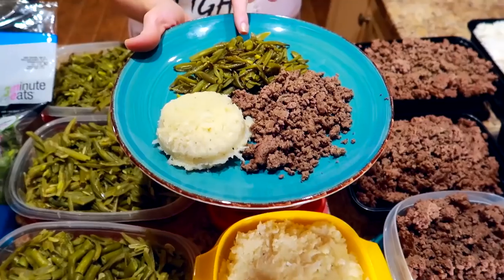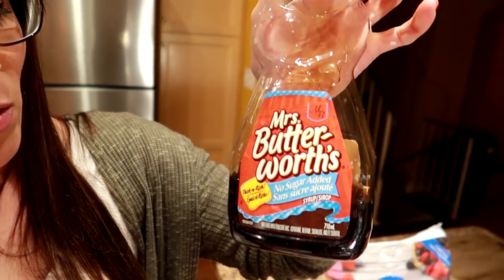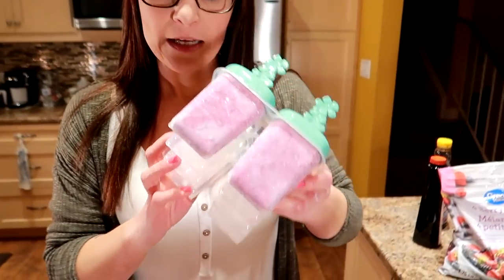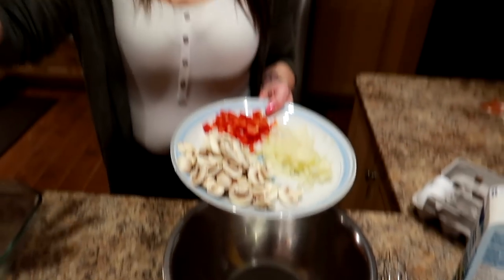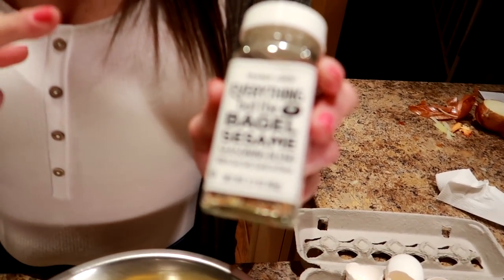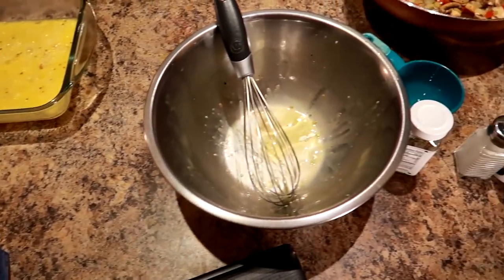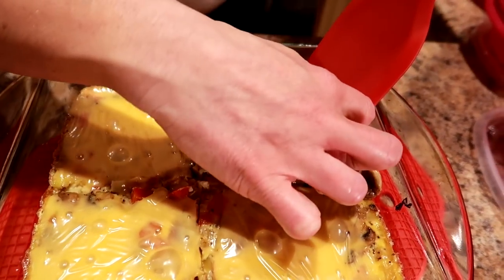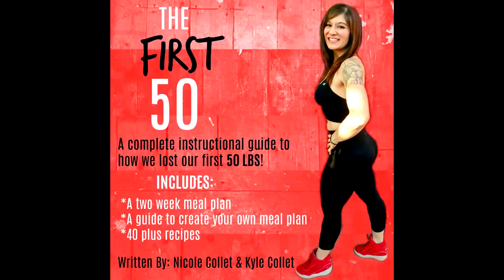Lazy Girl Breakfast MEAL PREP (EASY QUARANTINE WEIGHT LOSS)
This is my weekly breakfast meal prep for weight loss.  It helps me lose body fat and is so easy to prepare.